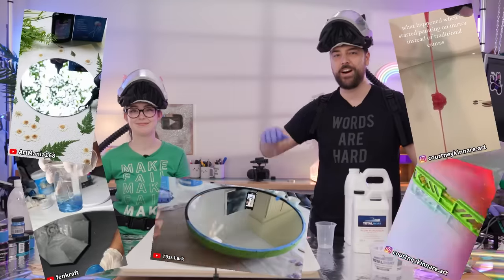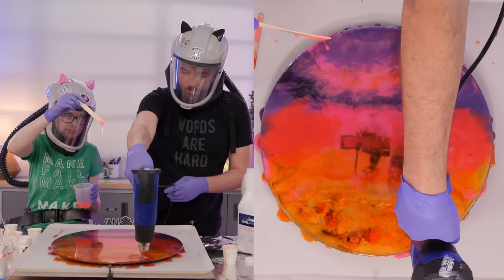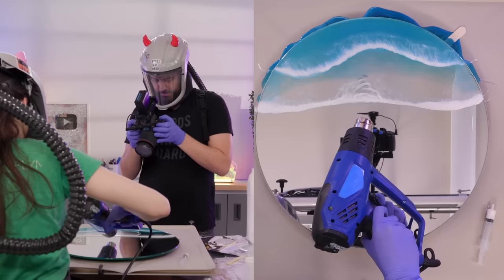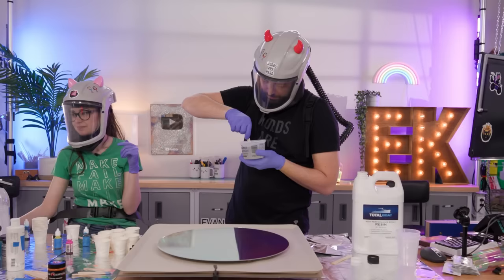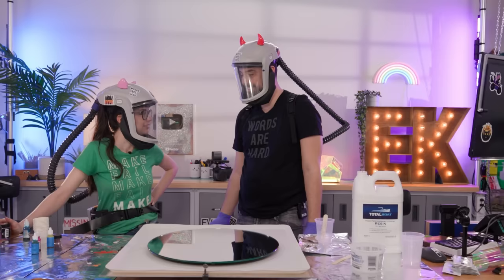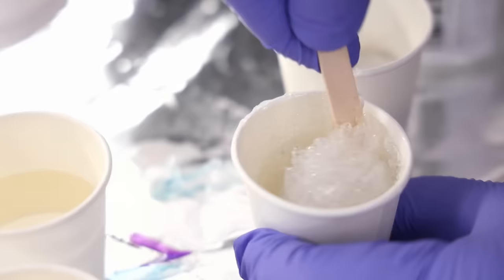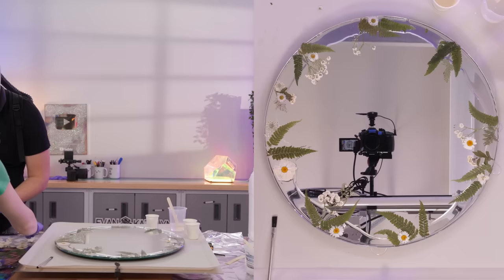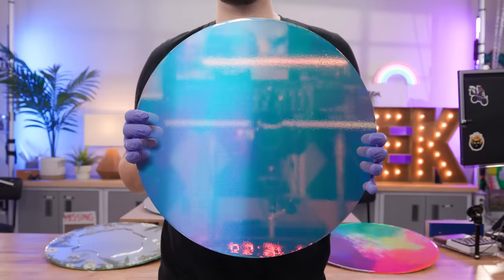Testing 5 Viral Resin Techniques on MIRRORS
We test out viral resin art techniques on mirrors! The themes we tried: transparent tint, ocean, iridescent, geode, and flowers and we loved all of them.

Iridescent film
Dried flowers
Dried leaves
Crystal molds (larger)
Crystal molds (smaller)
Diamond dust
Fun overpowered fan

Timestamps:
0:00 Intro
1:01 Resin Time!
7:34 Transparent alcohol ink and mica
38:09 Ocean
1:10:51 Iridescent
1:53:02 Geode
2:32:35 Flowers
3:13:47 Outro and final shots